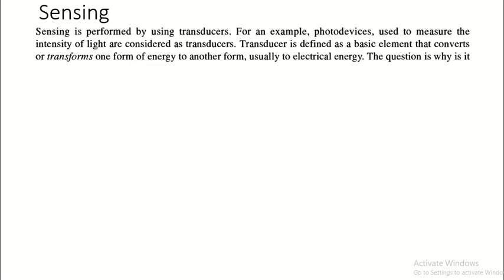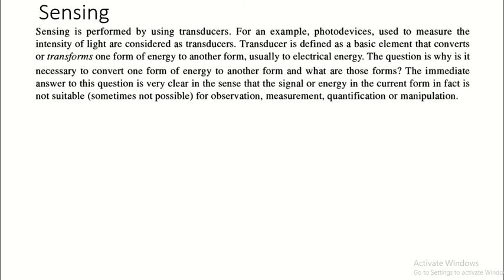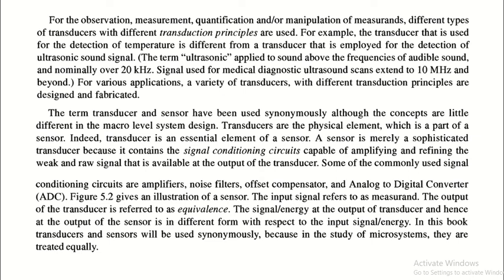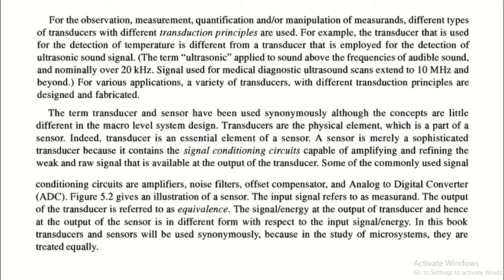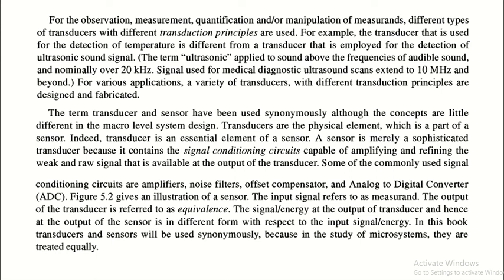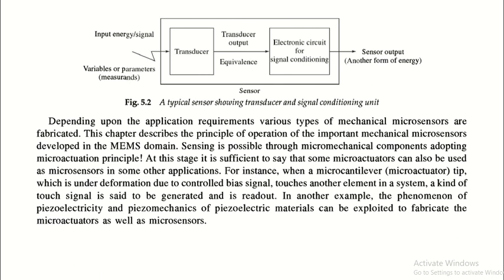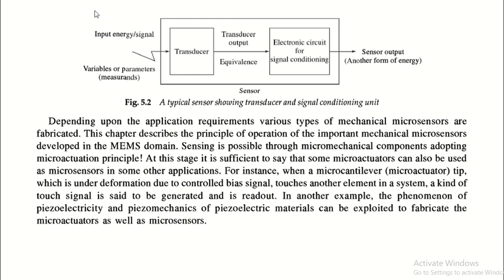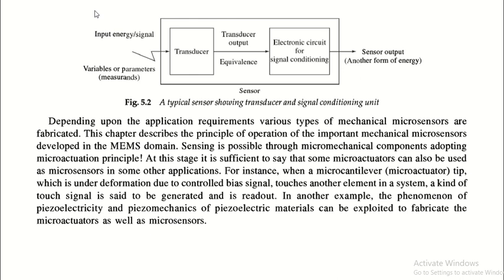MEMS MEC507 Unit5 L2 3rd April